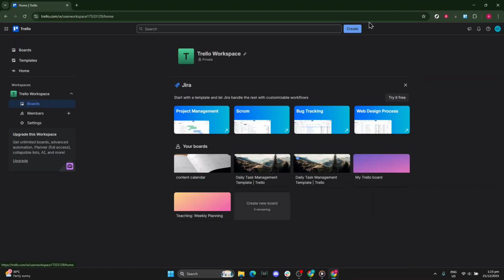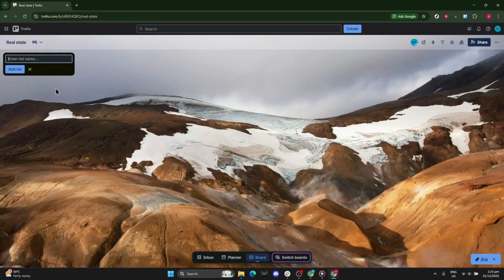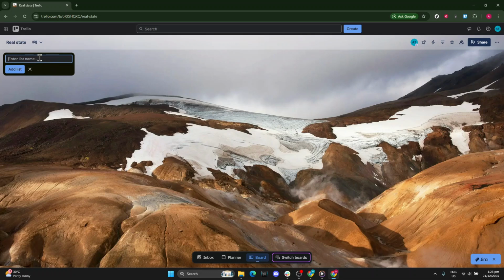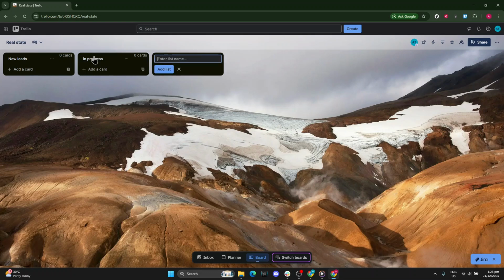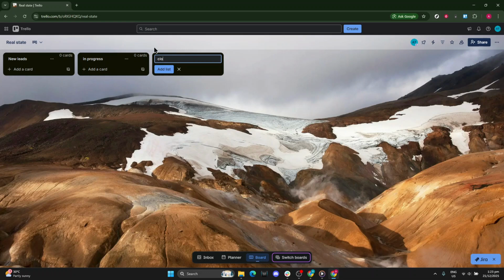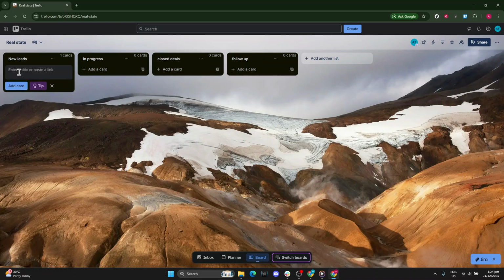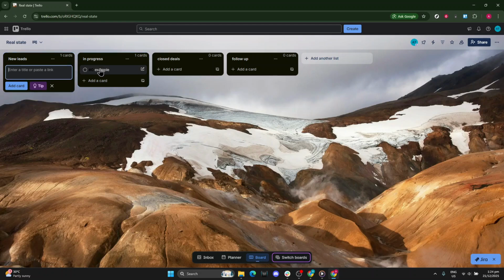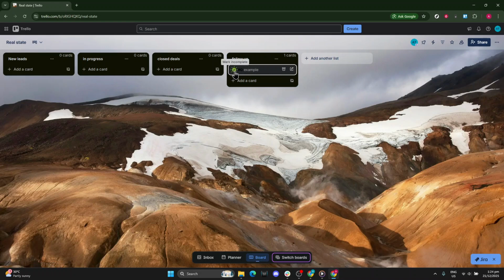How To Use Trello As A Realtor | Easy Tutorial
🚀 Master your workflow! Learn how to use Trello as a Realtor to organize listings, track leads, and close deals faster. Streamline your real estate business today! 🏡